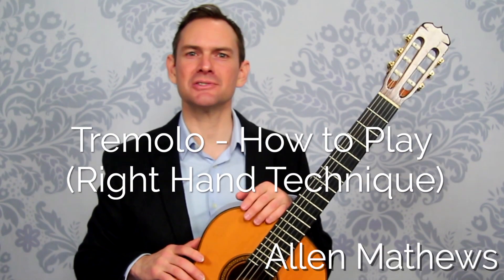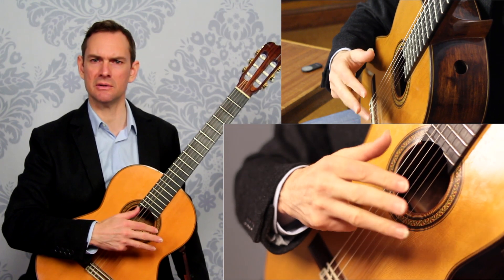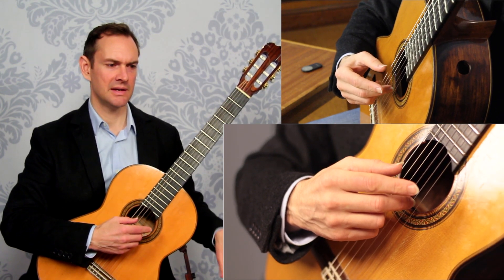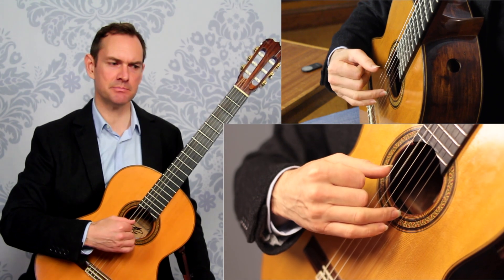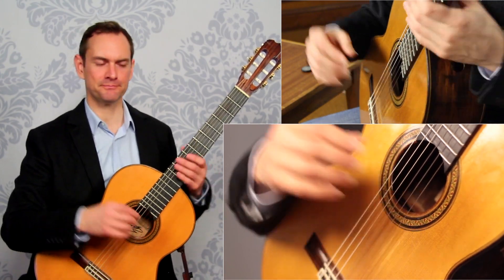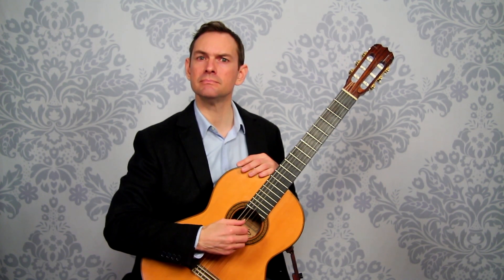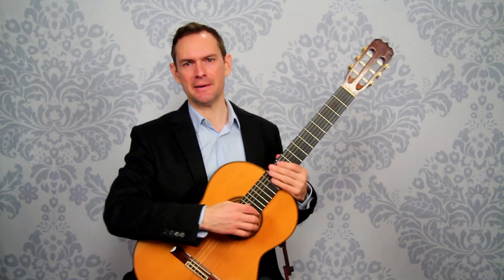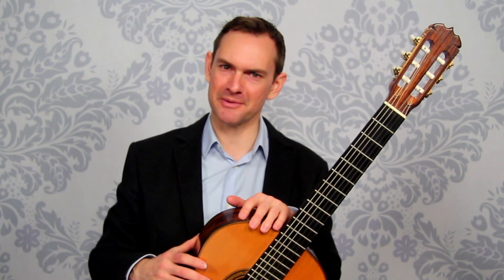Tremolo Course: How to Play Tremolo Right Hand Technique (2/13)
Check out this 12-part free course on How to Play Tremolo on Classical Guitar.  Get instruction, as well as practice exercises to smooth your tremolo and play more fluidly.